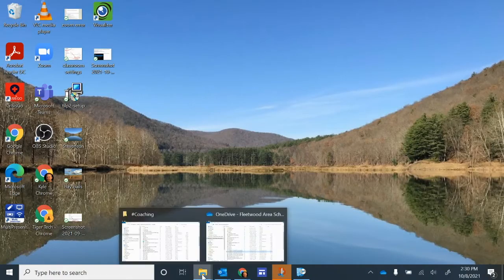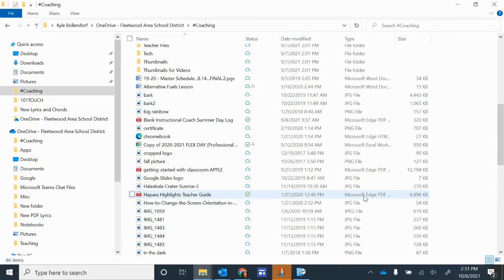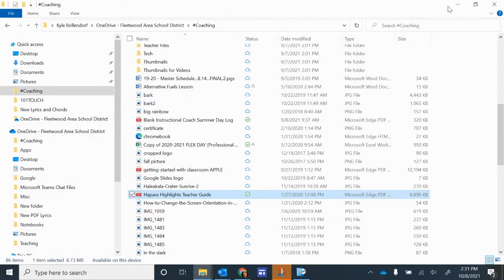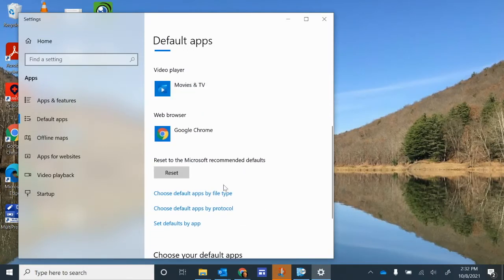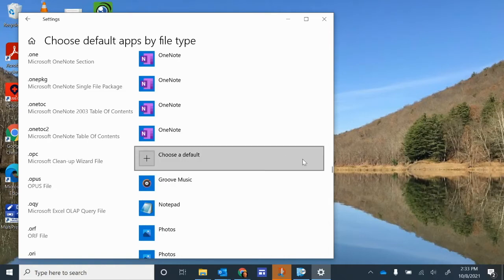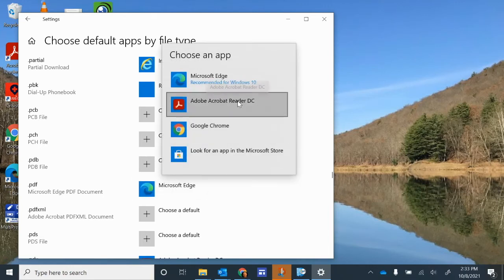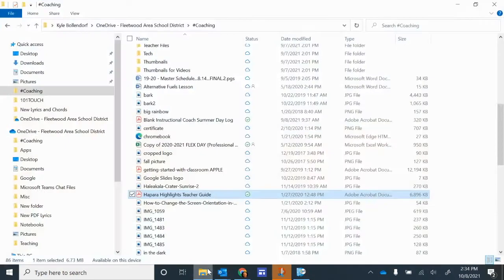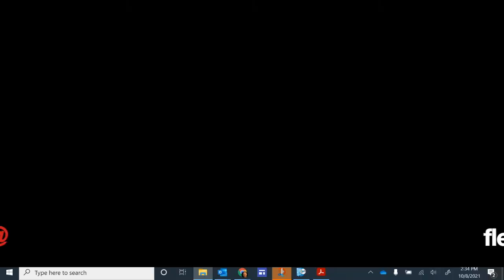Fixing the Microsoft Edge PDF Problem - Tiger Tech Tips 061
Where's Adobe?  The newest version of Windows sets Microsoft Edge as the default program to open PDFs.  Here's how to fix it!